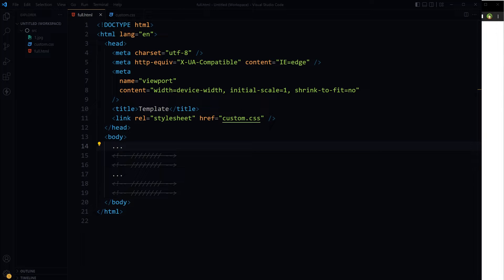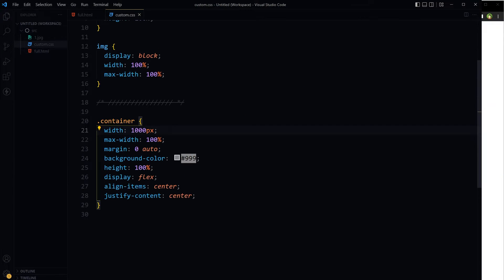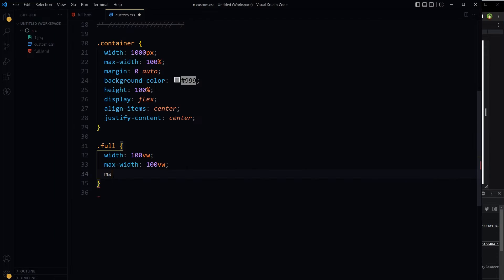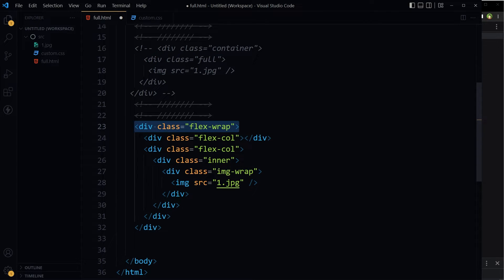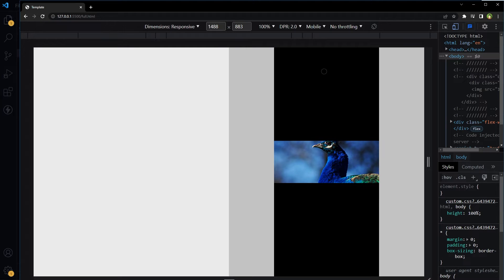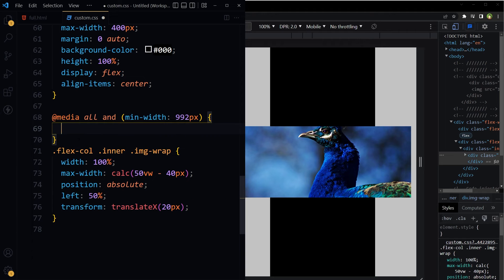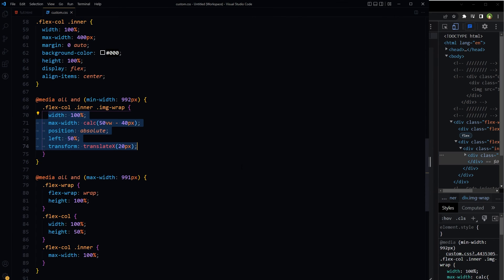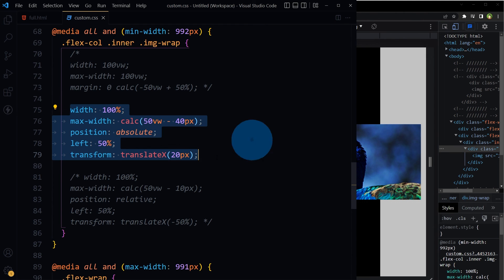Break Out of Container for Half Screen Width | CSS Tutorial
In a previous video, I shared a CSS only tutorial to demonstrate how to break out of container and make inner DIV expand beyond parent container so that inner DIV takes full screen width. Search for 'break out of container' or 'extend content beyond container' or 'full width content in container' from my channel and you will find it. Link is below as well. That video was about stretching a div beyond container and making it full screen. In this video we will make it stretch half the screen width.

We used width 100vw and for margin calc(-50vw + 50%) to make it 100% screen width or for full viewport. First we make the DIV 100% wide according to viewport width. Then set left and right margins. First we applied 50vw negative margin and then added 50% in it.

Here we we have inner DIV that breaks out of container. Image is just there to prove that DIV is breaking out of container. Image will take all available width. Let's stretch it for half screen and not full screen. We used flexbox and used its second column that is half and we have a container inside it. Container has the image. We will stretch the image beyond this container but for only this column that is 50% screen width.

We used width 100% , max-width calc(50vw - 10px), position relative, left 50% and transform translateX(-50%). And for responsiveness, we can restrict these css properties for certain screen widths. So this is how we can make a DIV break out of container for half screen width.

Video has answers to following queries:
- How to extend child div beyond container div
- Expand div across width of container for half of browser's width
- Expand div width beyond container in half section
- Expanding beyond parent div in a section
- Stretch div outside container in a section
- Expand elements outside fixed width container
- Break out of parent container in CSS
- Expand a child div outside parent in CSS
- Expand child div outside parent
- Expanding a child div outside of a container div
- How to expand a child div to 50% screen width